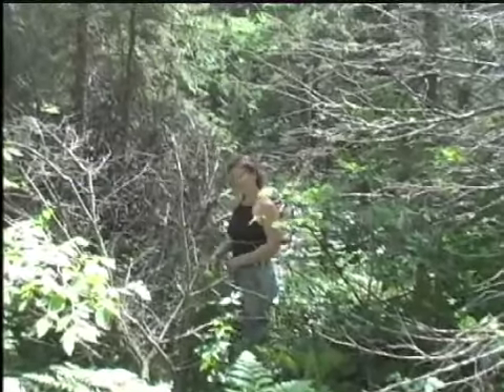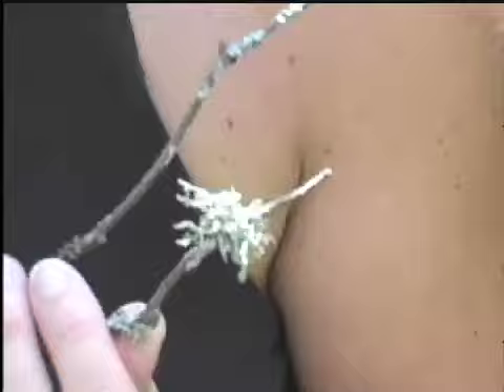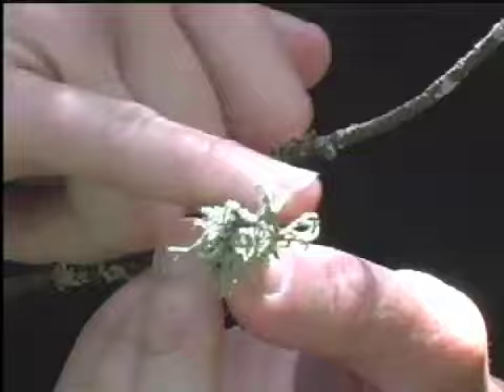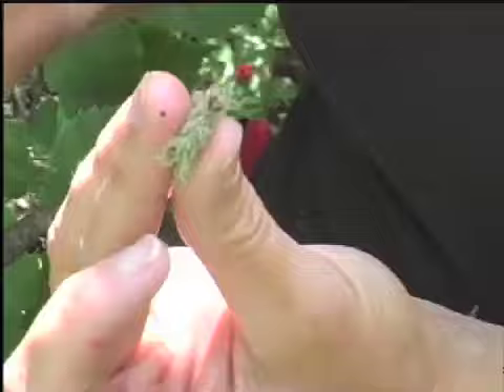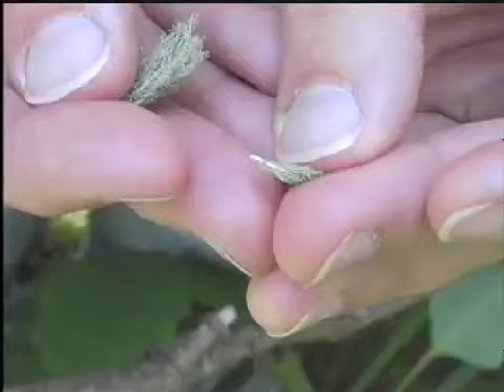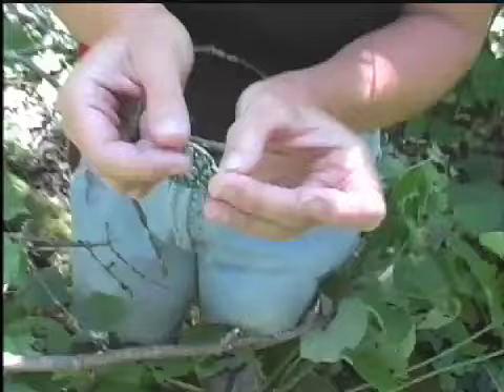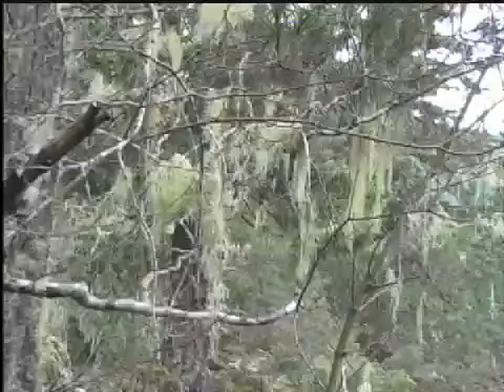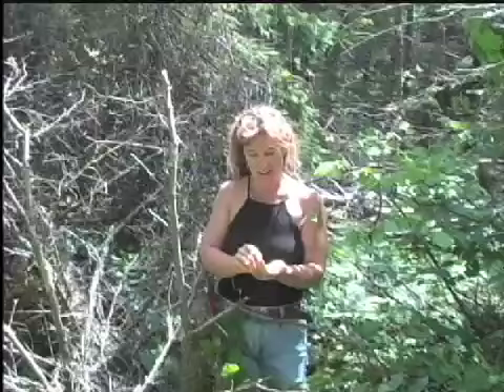Wildcrafting Usnea with Jesse Conaway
Herbalist and experiential teacher Jessie Conaway tells us about usnea (Parmeliaceae), aka old man's beard, beard lichen, or beard moss, a genus of mostly pale grayish-green fruticose lichens that grow like leafless mini-shrubs or tassels anchored on bark or twigs.

The information contained in this video is for general educational purposes only and is not intended for use as or to substitute for medical advice. The views and opinions expressed by those in this video are their own and not necessarily those of the American Botanical Council (ABC). The nonprofit ABC does not endorse, recommend, or test any commercial consumer products nor their ingredients. Botanicals and other ingredients and products sold as dietary supplements in the U.S. are not intended to diagnose, treat, cure, or prevent any disease.